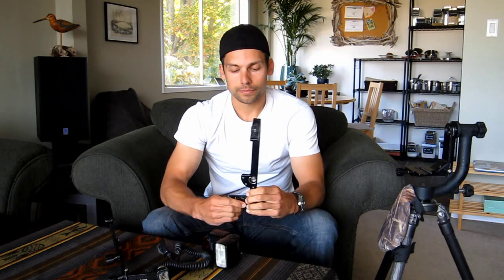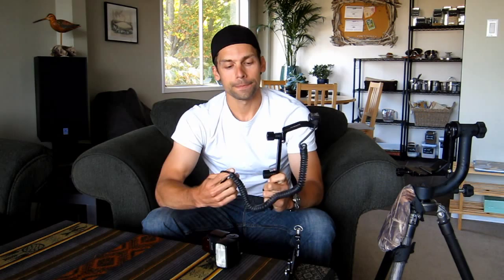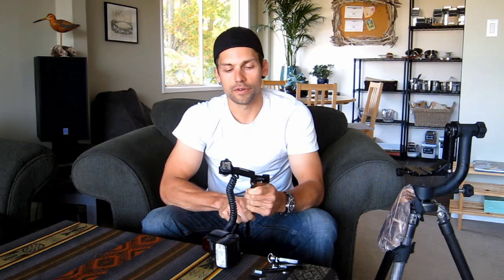Photography Gear - Flash Bracket Video Blog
A quick discussion about flash brackets for bird photography.

- Peru
- Vancouver Island, Canada
- Ecuador
- Costa Rica
- Churchill, Canada